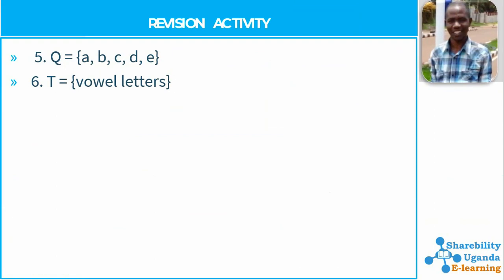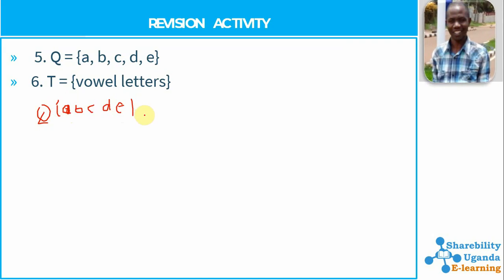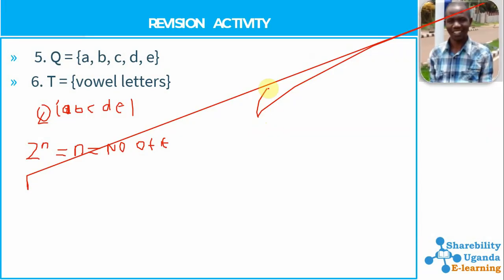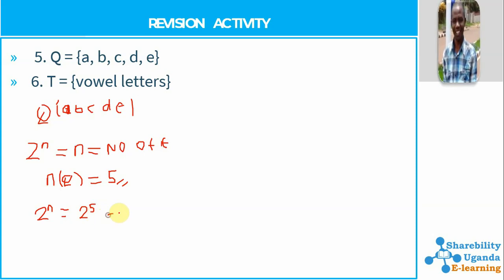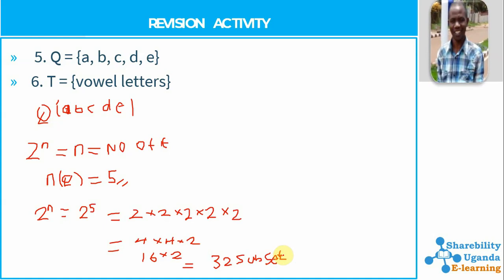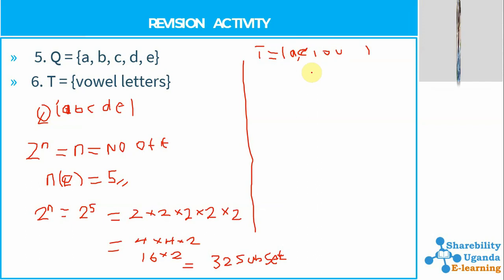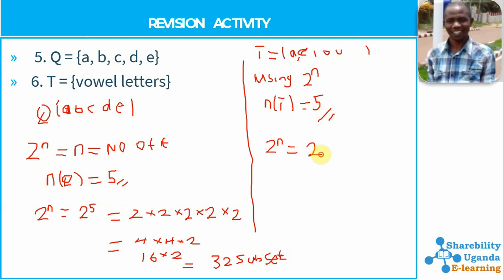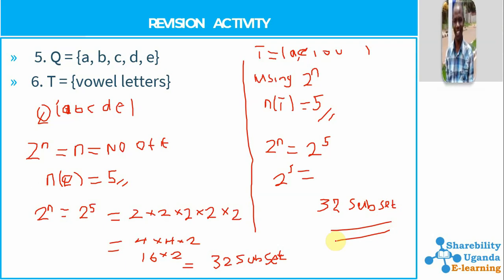ep5 Mathematics Topic: ANSWERING QUESTIONS 5 and 6 ON FINDING THE NUMBER OF SUBSET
in this lesson we shall be looking at more tricks of answering more questions on subsets explaining and working following procedure by procedure welcome lets get started